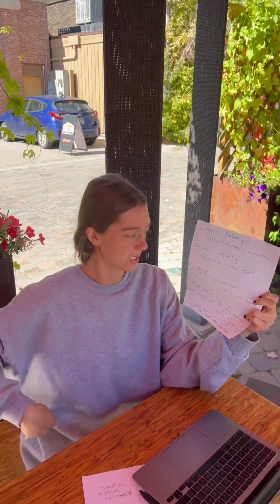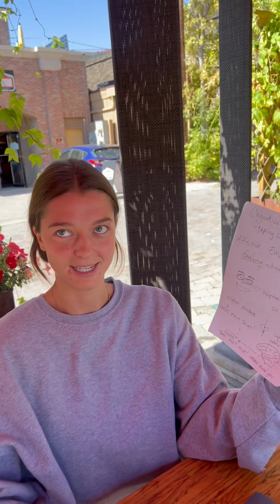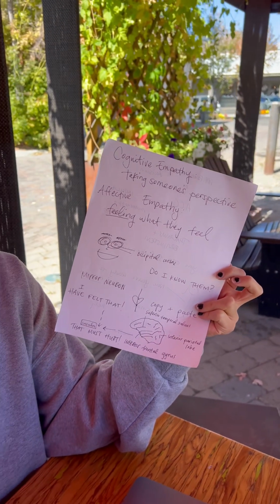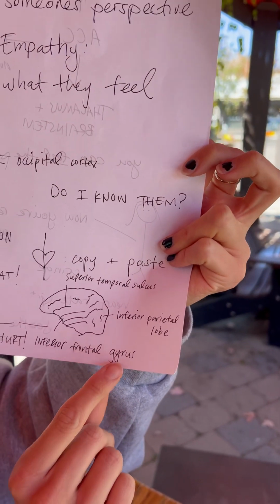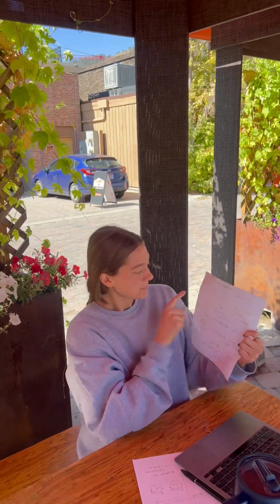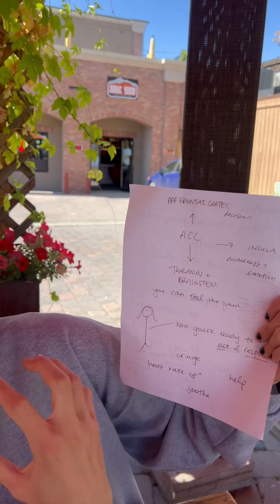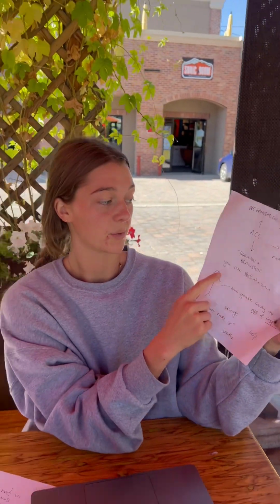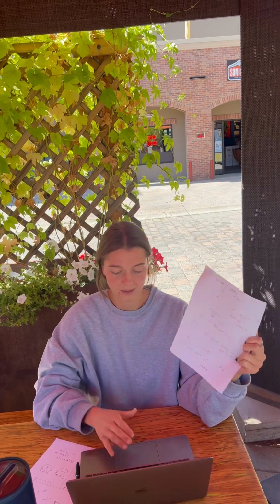THE NEUROLOGY OF EMPATHY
ft. My favorite Ghanaian, Johnson. You’ve got to meet this man